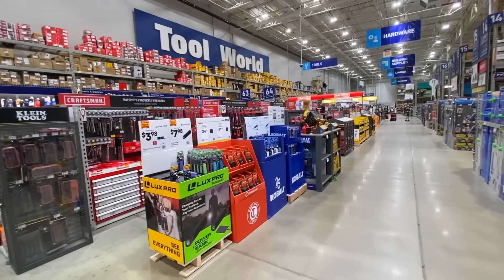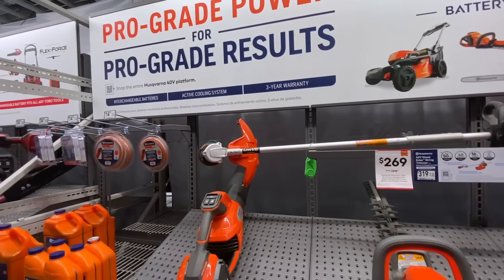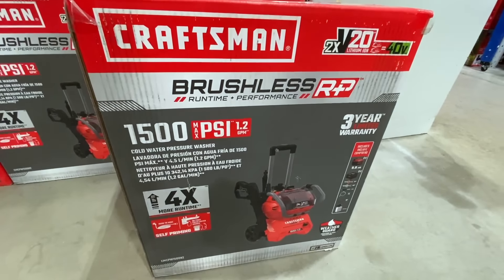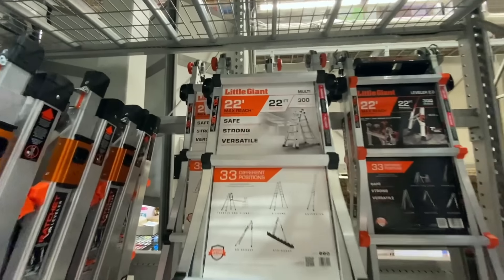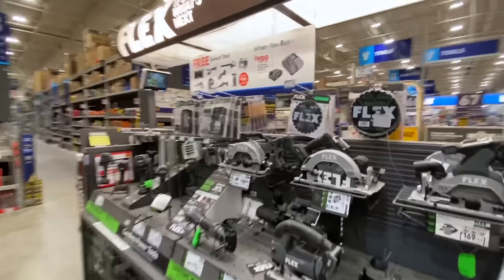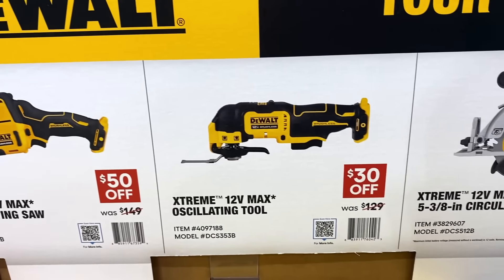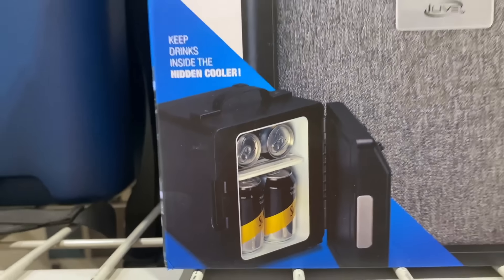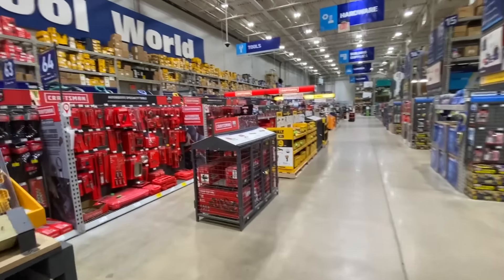Lowe's Top Things to Buy This Week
Lowes Deals of the week! This week i found some great clearance Deals along with Lower prices on Dewalt power tools, Metabo Nailers, Outdoor Power equipment, Appliances and more